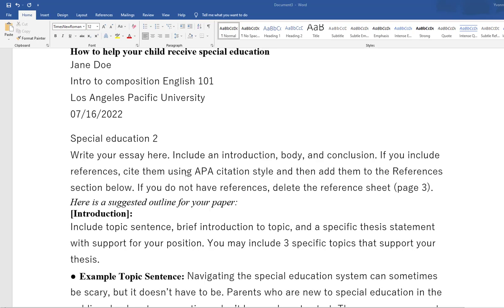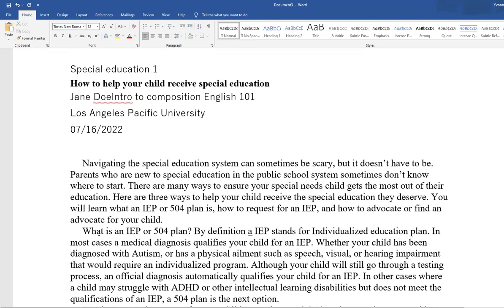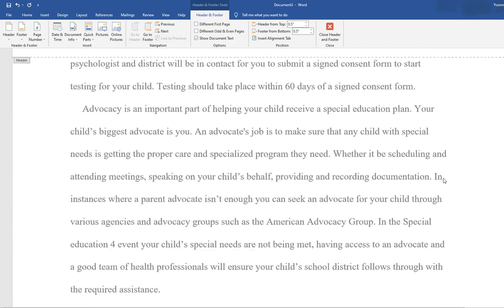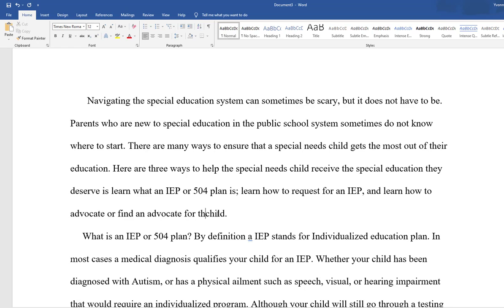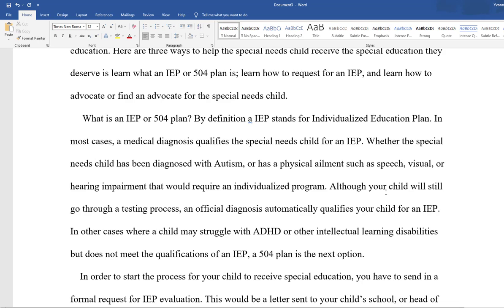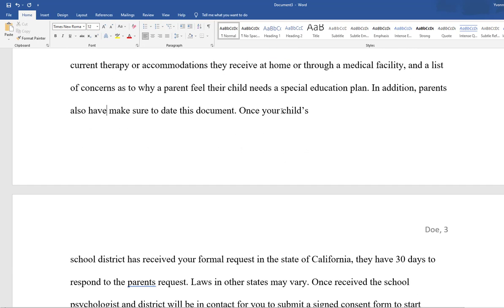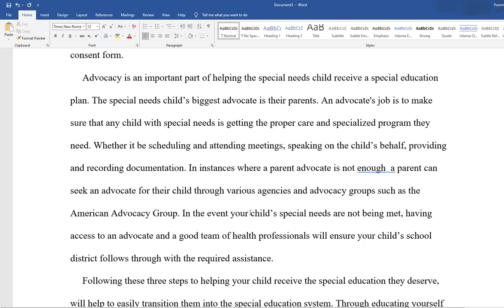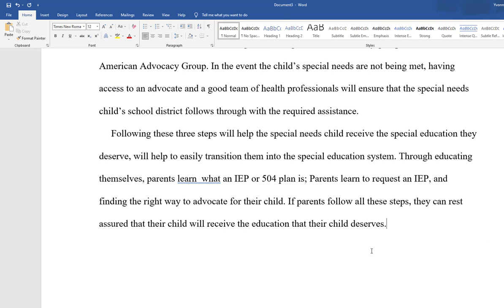Common Errors of Illustrative Essay Part II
This video goes over how to use third person case and how to do APA formatting for the Illustrative Essay Part II for LAPU students.